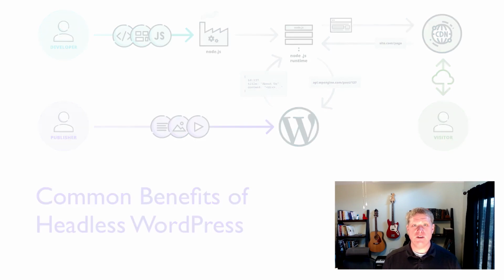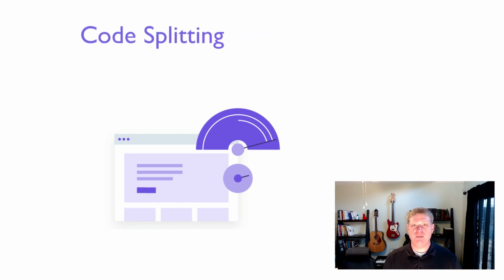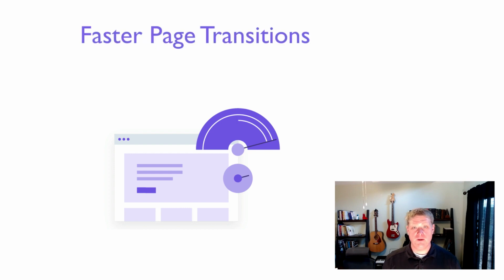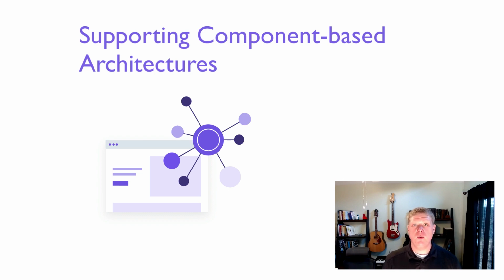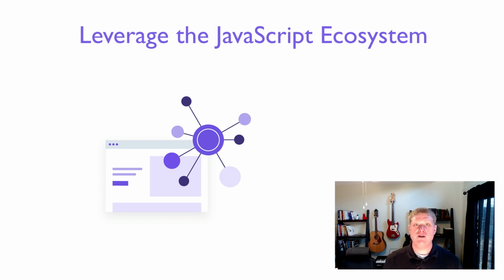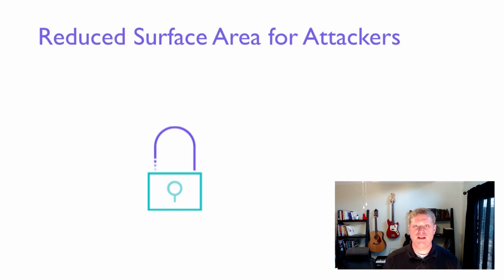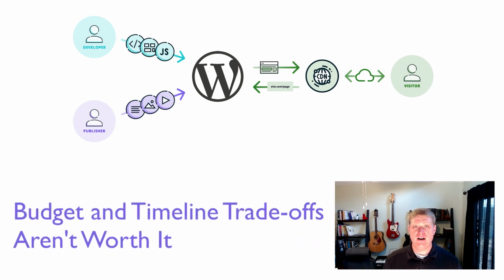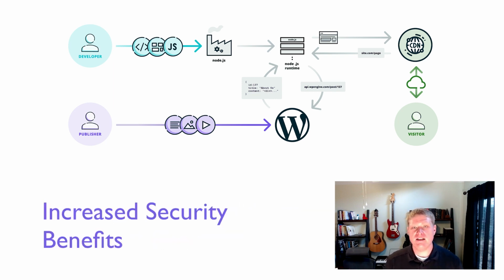When Should I Use Headless WordPress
In this video, you will learn about some common scenarios that can benefit from headless WordPress and some important indicators of when you should stick with traditional WordPress.